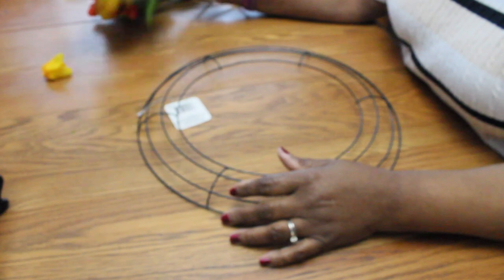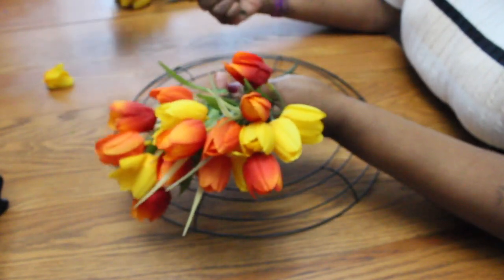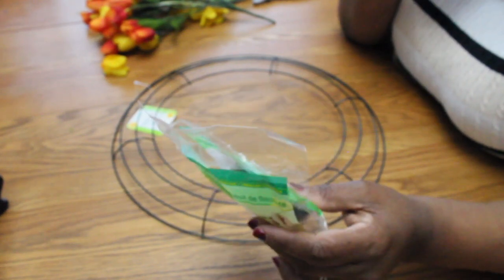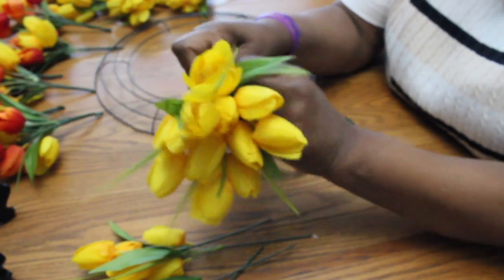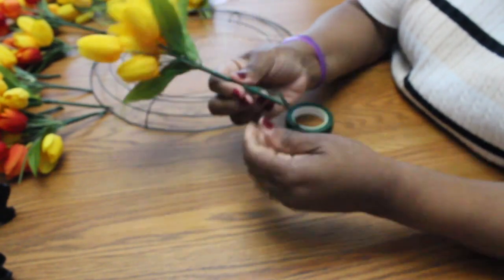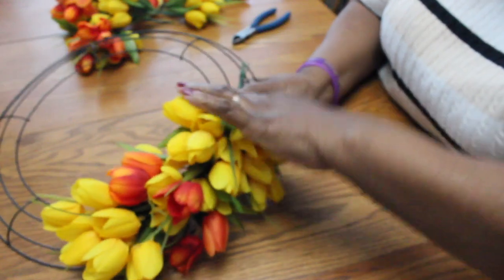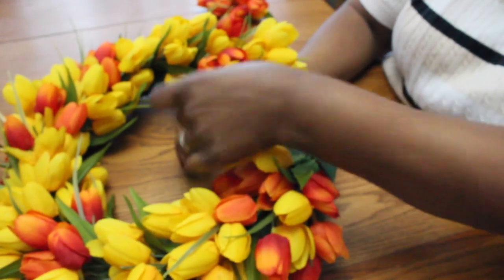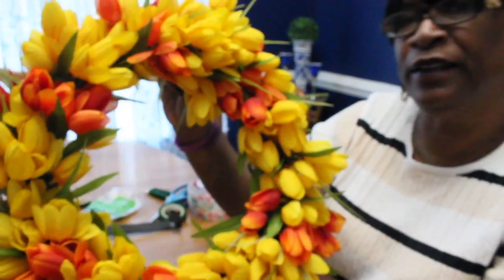Spring Decor DIY Under $20 Challenge/springdecordiyunder20challenge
Hi Everyone, Today I am participating in the Spring Decor DIY Under $20 Challenge hosted by Home Body with Forlisa and Sharon from Creative Glam.  We are to create a spring DIY for under $20, I have created a wreath for my front door which is the first outdoor spring decor for my home.  Also, the tulips I used is on sale now at Michael’s now if you are interested in making it.